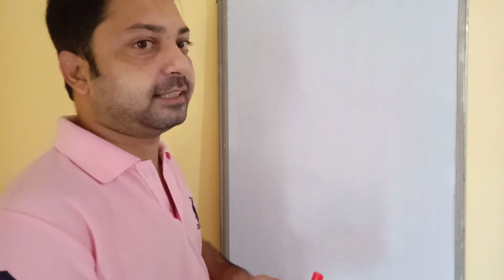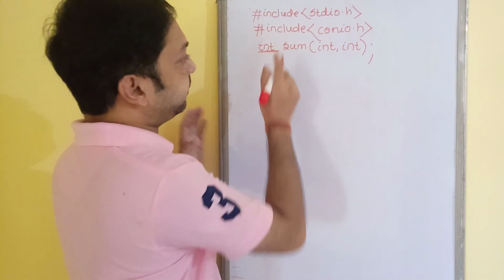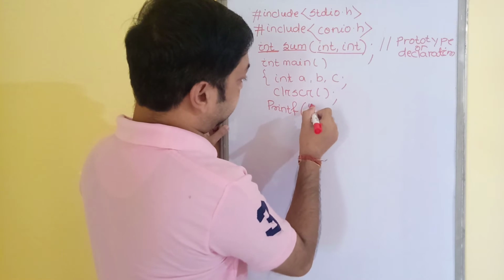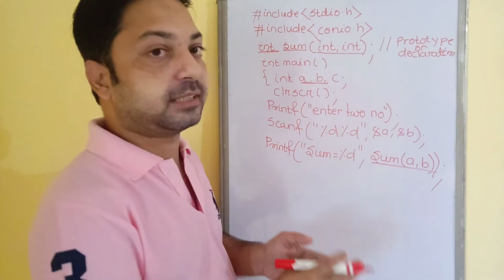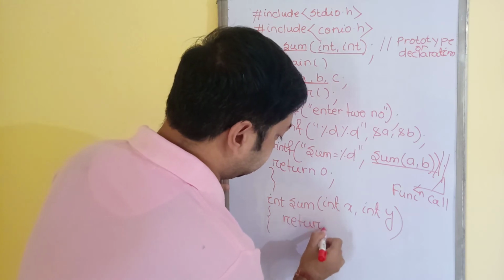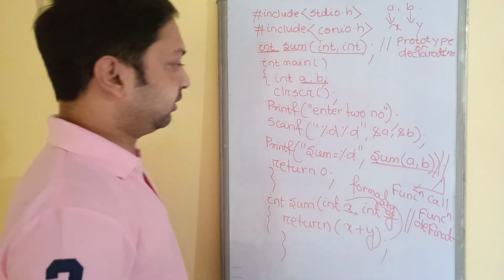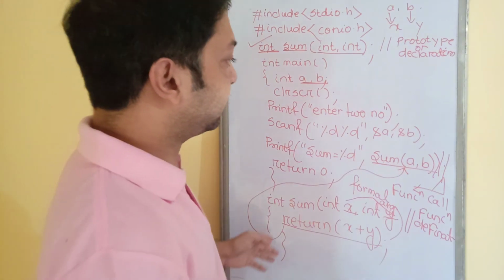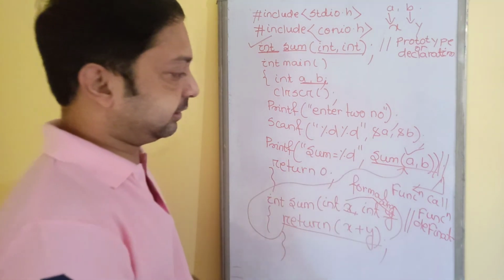Addition of two no using function (c programming)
It gives basic concept of user defined function and its uses to add to 2 no